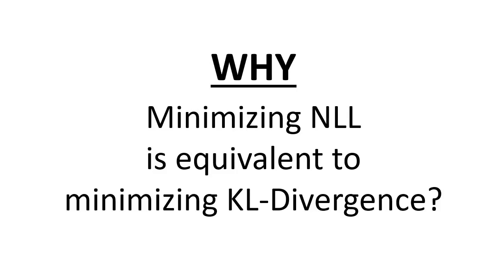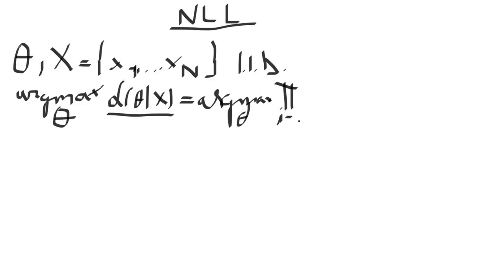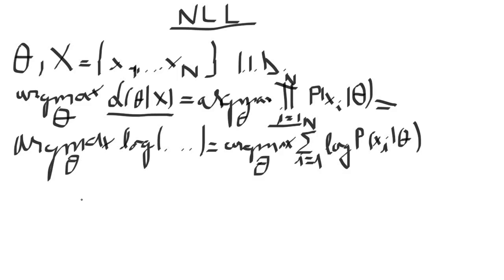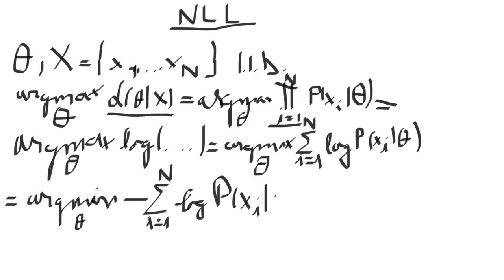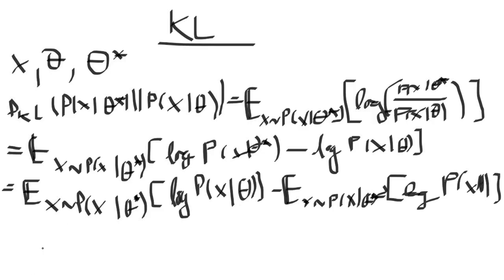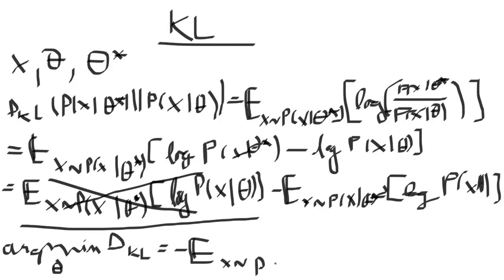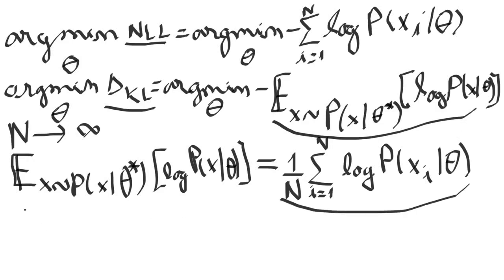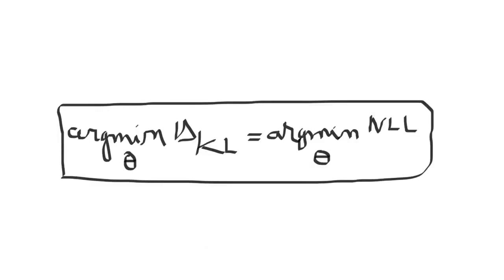Why Minimizing the Negative Log Likelihood (NLL) Is Equivalent to Minimizing the KL-Divergence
In this video, we derive the equiations for minimizing the Negative Log Likelihood (NLL) and for minimizing the Kullback–Leibler (KL) Divergence and show that they are equivalent under certain assumptions.

*Contents*
00:00 - Intro
00:17 - NLL
03:38 - KL-Divergence
08:00 - Equivalence
10:35 - Outro

► Bitcoin (BTC): 3C6Pkzyb5CjAUYrJxmpCaaNPVRgRVxxyTq
► Ethereum (ETH): 0x9Ac4eB94386C3e02b96599C05B7a8C71773c9281
► Cardano (ADA): addr1v95rfxlslfzkvd8sr3exkh7st4qmgj4ywf5zcaxgqgdyunsj5juw5
► Tether (USDT): 0xeC261d9b2EE4B6997a6a424067af165BAA4afE1a